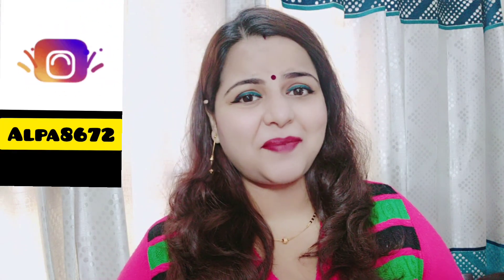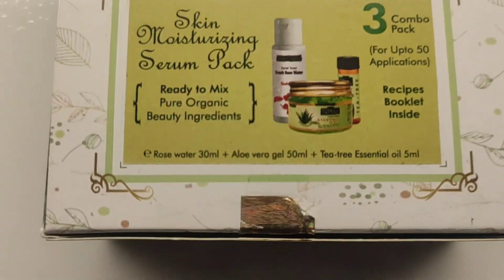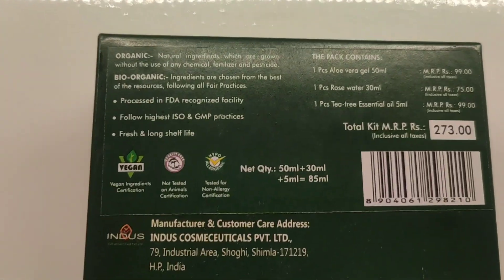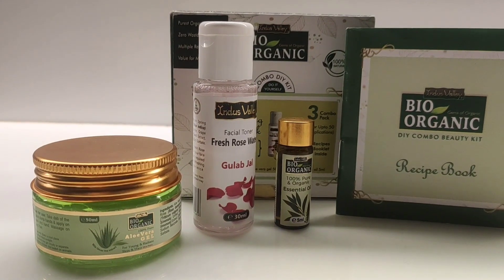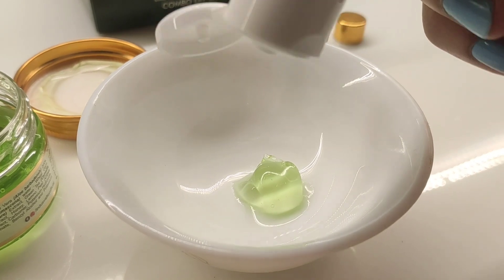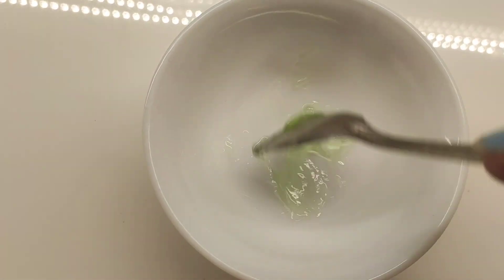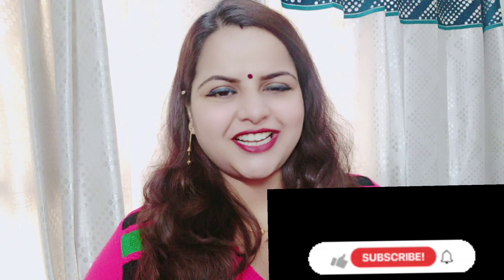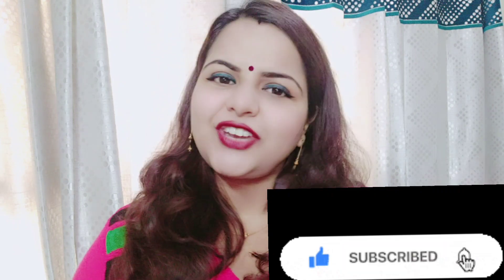Natural Skin Care at Home Hacks for a Glowing, Young Skin इंडस वैली DIY kit,SKIN MOISTURISING SERUM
Description - Are you thinking of taking your daily skin care routine at home a few
 notches up? Then Indus Valley DIY COMBO KIT - [Skin Moisturising Serum Pack ]
will be just perfect for you.
Made up of all-natural and certified organic ingredients by the internationally
reputed—ECOCERT and USDA Organic, the purest herbal extracts, salts and clays have
been used to make this power-packed, super-exotic blend.
Researched out of the best home remedies for glowing skin secrets from ancient texts,
you can use these organic skin care products to unclog your pores, scrape away the dead
skin cells, combat oxidative stresses to reduce wrinkles and fine lines, pull out
blackheads, reduce suntan and excessive uneven pigmentation and tighten up those
sagging, loose skin to make your skin look fairer, younger and lovelier.
Just mix up the ingredients as per the simple instructions and you are ready to get an

awesome looking skin. No need for any professional help.

- range of DIY products (26)
- price of pack -273/
-DIY( Do it yourself) at your own time and convenience
- products suitable for all skin types and hair types
- big value for money
- 100% organic products
- herbs and oils are certified

इंडस वैली बायो ऑर्गेनिक कॉम्बो DIY किट
स्किन मॉश्चराइजिंग सीरम पैक
रिव्यू प्लस डैमो

Channel id : UC97tXZ5YY25FxskLHIgKFog

All views and opinions expressed in this video are based on my personal experience with such products.

Always conduct a PATCH Test before including any of the products discussed here in your skin care/ haircare / makeup routine.